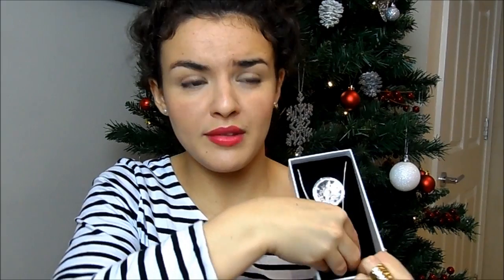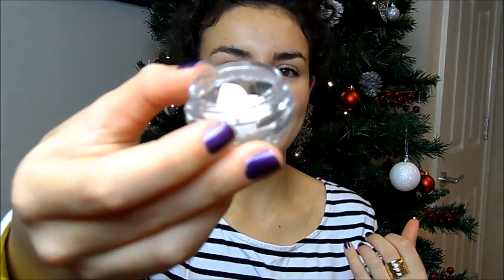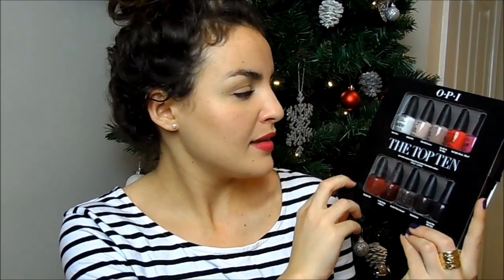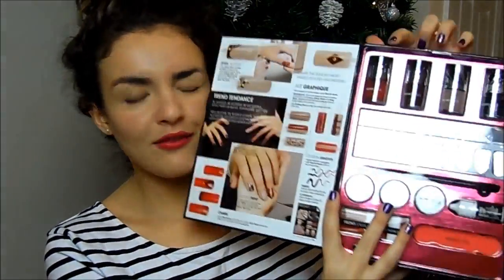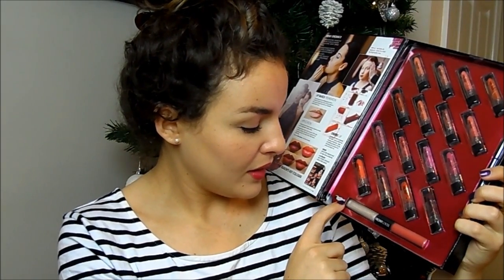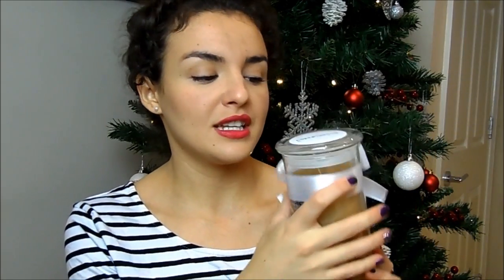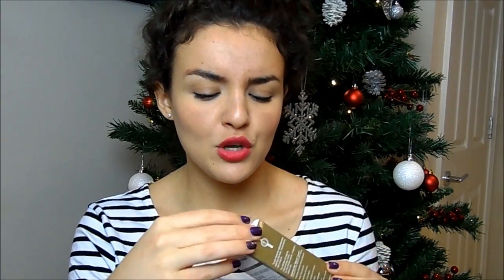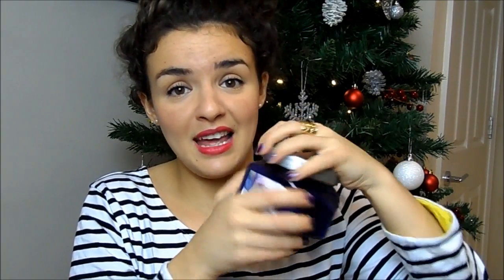Beauty Lovers Gift Guide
-UK only.
-If you are over 16 please make sure you have your guardians permission.
-Leave me a comment as instructed in the video.
-Please be sure to leave a comment on this facebook page (and like) saying you came via thesparkleicious giveaway
-You can enter multiple times.